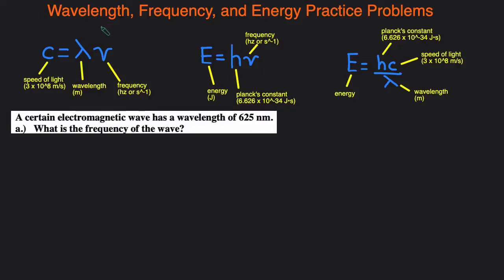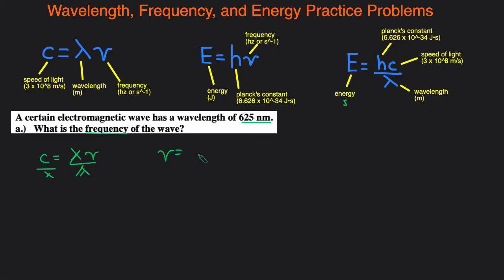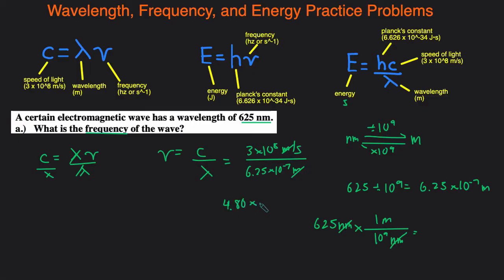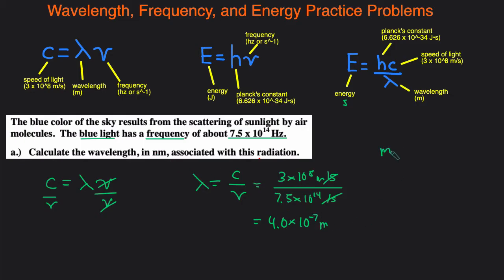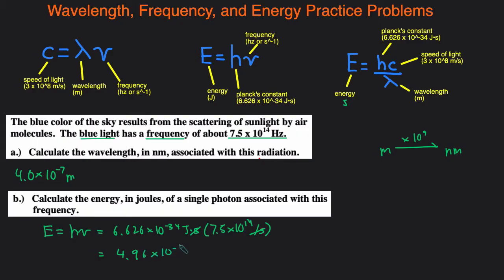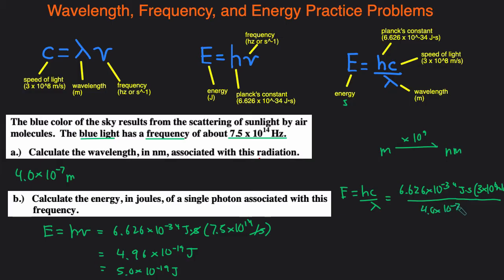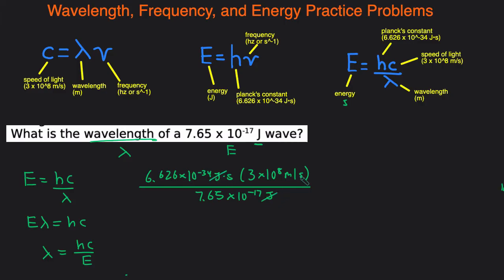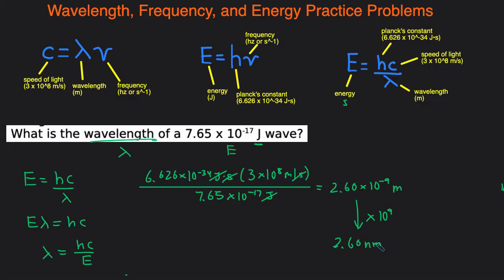Wavelength, Frequency, and Energy Practice Problems, Examples, Questions, Explained, Shortcut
In this video,  we'll go over how to do problems involving wavelength, frequency, and energy. First we'll start with the free equation speed of light=frequency x wavelength, energy = planck's constant x frequency, and energy = planck's constant x speed of light / wavelength. Then we'll go over several wavelength, frequency, and energy practice problems and examples together.